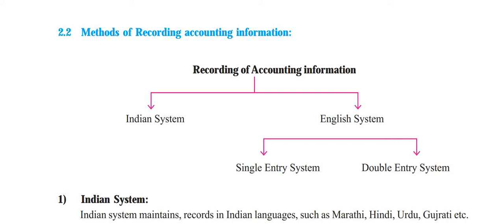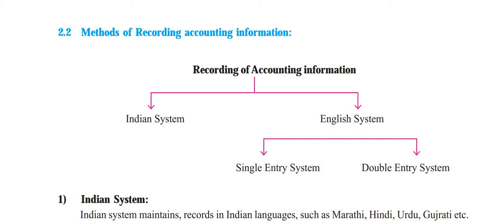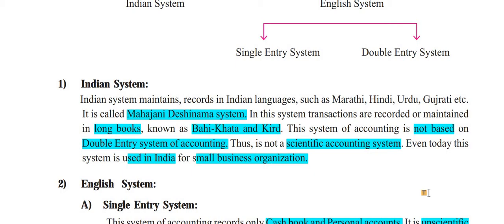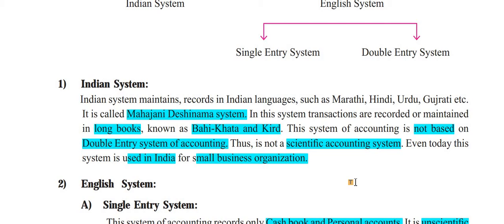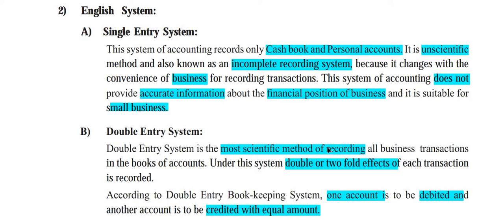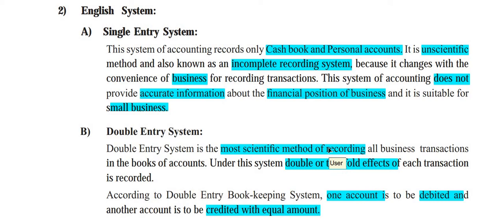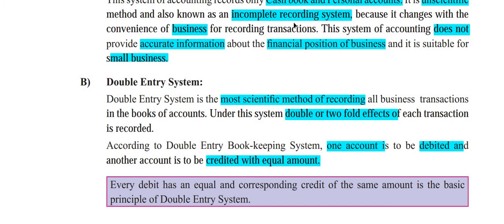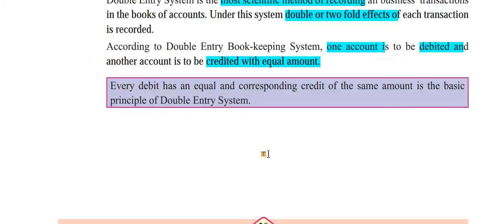11th Accounts Chap 2 II Methods of Recording Of Accounting Information II Indian and English System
This video explains the topic methods of Recording Accounting Information i.e Indian and English System in a easy and simple manner.
11th Accounts 2021 chapter 2
# Methods of Recording Of Accounting Information 11th accounts chap 2
Indian and English System 11th Accounts
Single entry system 2021 11th std commerce Accountancy
Double entry System 11th std commerce Accountancy
Indian System of recording accounting information 2021
English System of recording accounting information 2021
Commerce 11th std accounts videos